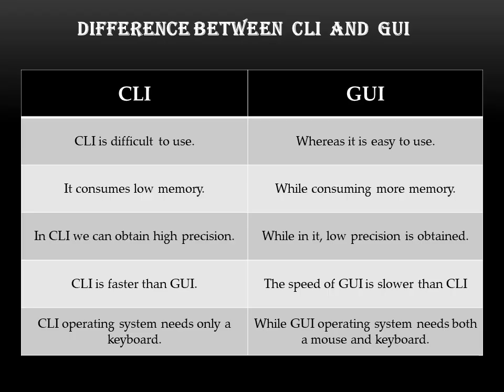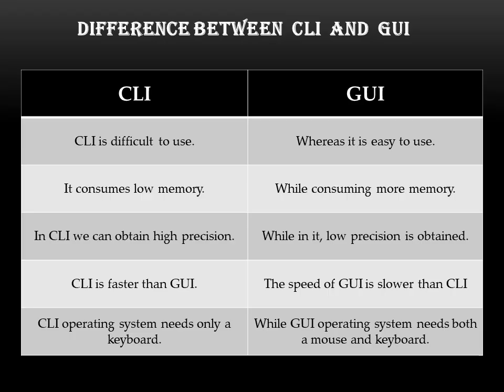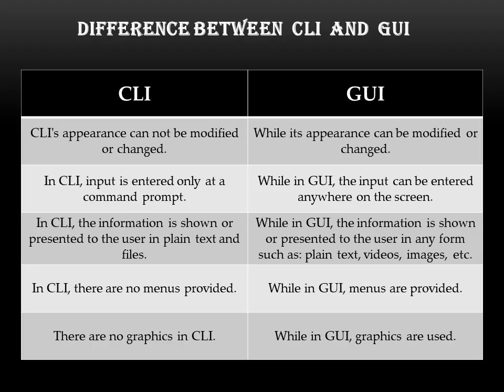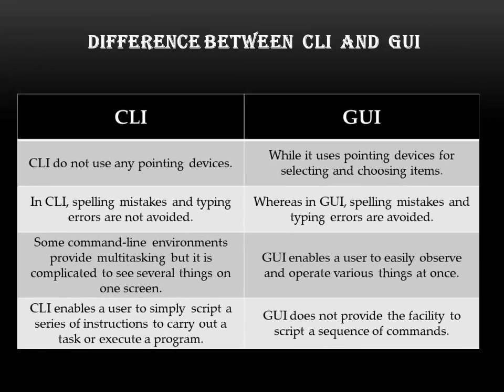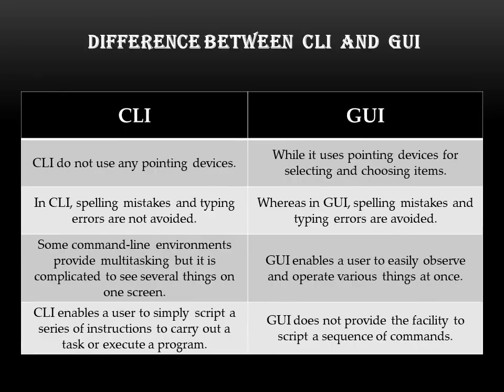CLI vs GUI 🖥 | Difference Between Command Line Interface and Graphical User Interface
🖥 What’s the difference between CLI and GUI?
In this video from Digital Dynamo Lab, we compare CLI (Command Line Interface) and GUI (Graphical User Interface) so you can understand how each works and when they are used.

🎯 What You’ll Learn:
✅ What is CLI? (features, advantages, examples)
✅ What is GUI? (features, advantages, examples)
✅ Key differences between CLI & GUI
✅ Real-life examples and uses of each
✅ Which is better for beginners vs professionals

🧠 Perfect For:

ICT & computer science students (Grade 6–10)
Beginners learning operating systems
Teachers explaining computer interfaces
Anyone curious about CLI and GUI in real life

📌 Watch till the end to clearly understand CLI vs GUI with examples!